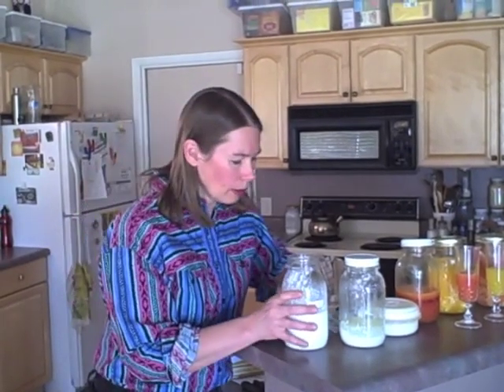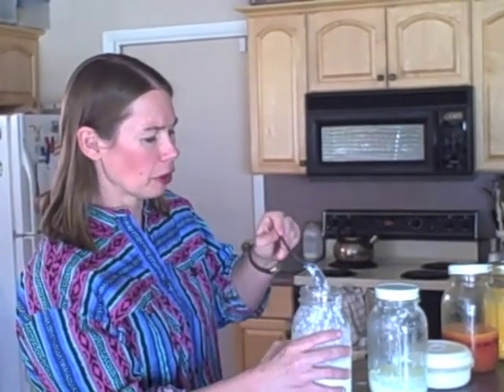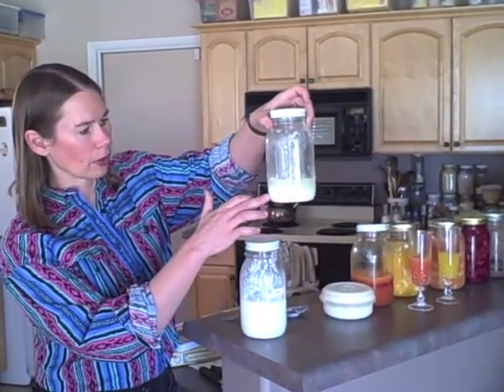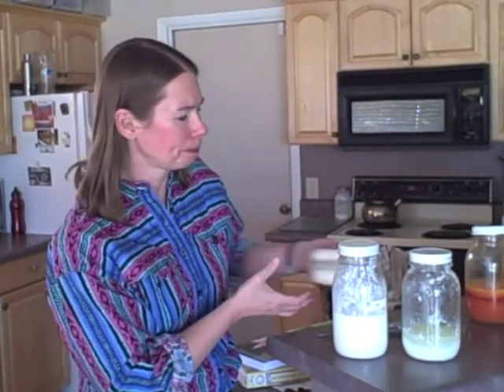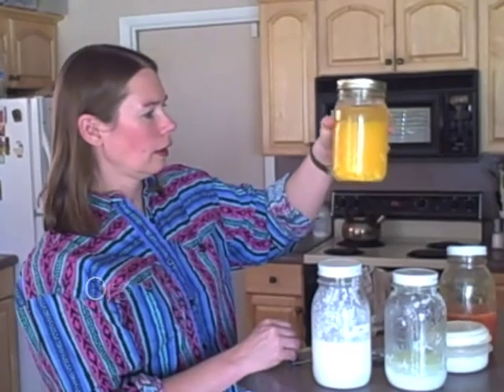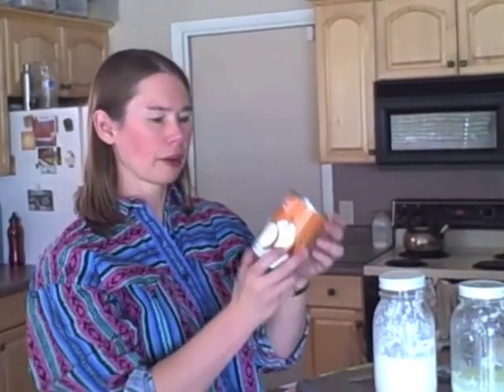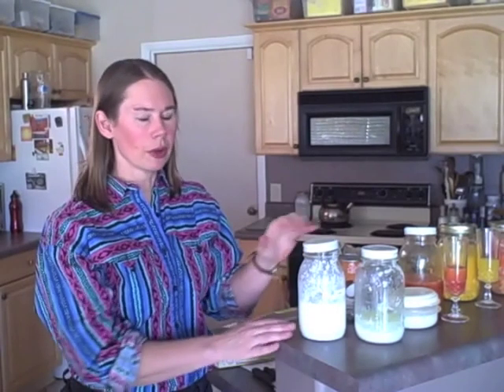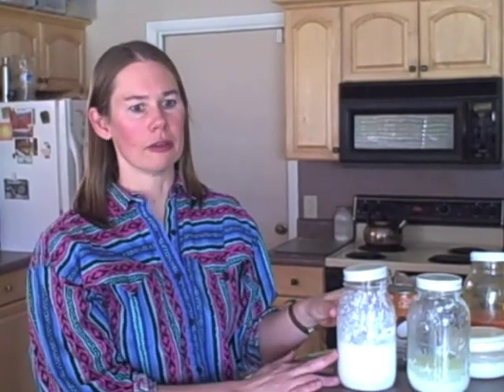How to make home made Kefir and other Fermented Drinks- YUM!!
Probiotics play an important role in healing arthritis because they help to re-populate the stomach and intestines with healthy bacteria and increase immunity. In this video, Barbara Allan explains the simple process of how to make delicious and nutritious kefir at home.